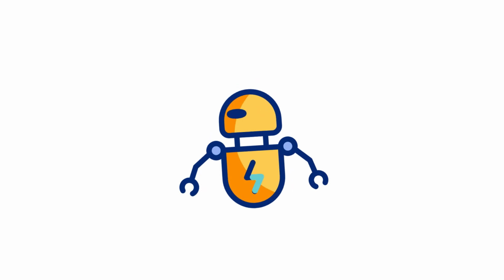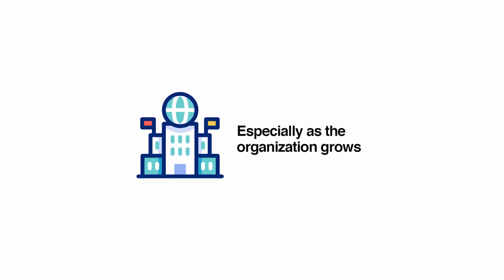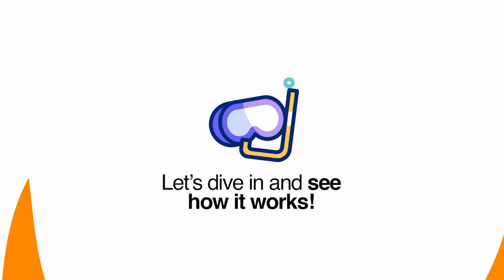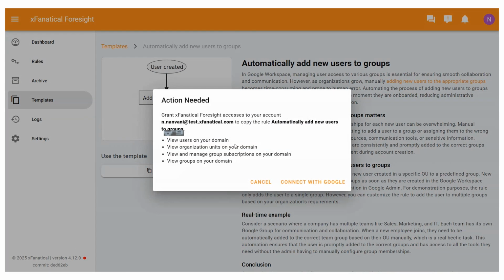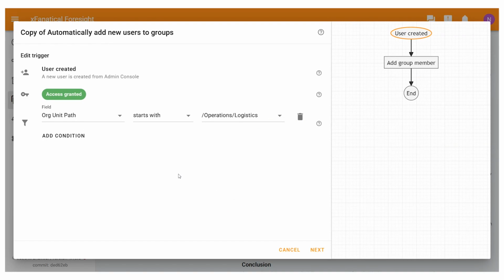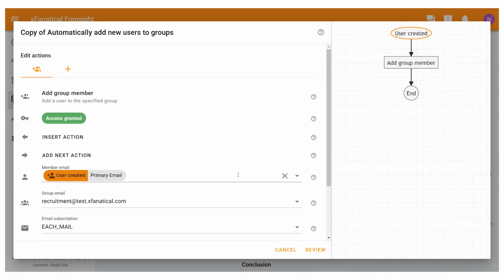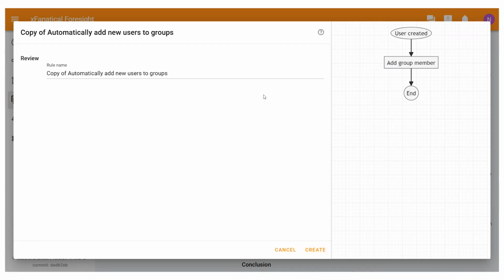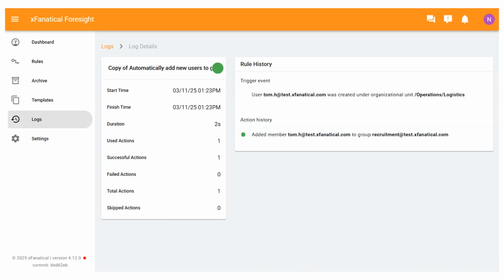Automatically Assign New Users to Google Workspace Groups (Tutorial)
Learn how to automatically assign new users to Google Workspace Groups using smart workflows, streamlining your group management and student management processes. This tutorial is part of our Google Workspace tutorials series, focusing on workflow automation and Google automation to enhance your educational technology and business development. By leveraging Google Workspace workflow automation, you can simplify tasks such as assigning new users to Google Groups, making it easier to manage your G Suite workflow.

This video will guide you through the process of creating a no-code software solution to automate the assignment of new users to Google Workspace Groups, perfect for those using Google Classroom and other Google Apps.

With xFanatical Foresight, discover how to boost your business automation and take your Google Workspace tips and tricks to the next level. Automatically assigning new users to Google Workspace Groups has never been easier, so watch this video to learn more about Google Workspace tutorials and start optimizing your workflow automation today.

In this video, we show you how to set up automation to ensure every new hire is added to the correct groups without lifting a finger. Perfect for IT admins looking to streamline their Google Workspace workflows.

✅ Faster onboarding
✅ Fewer errors
✅ More time for strategic tasks